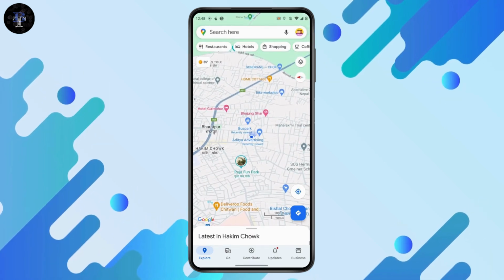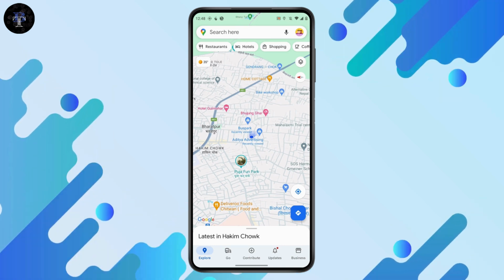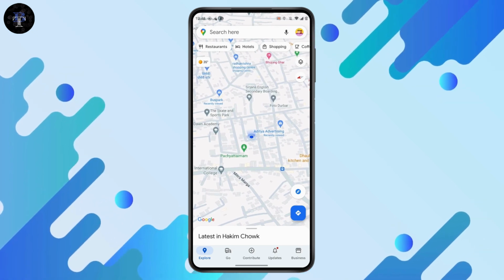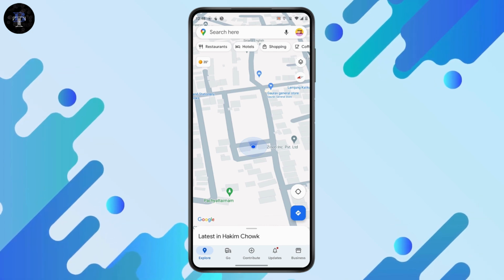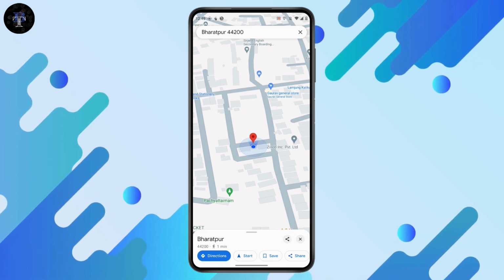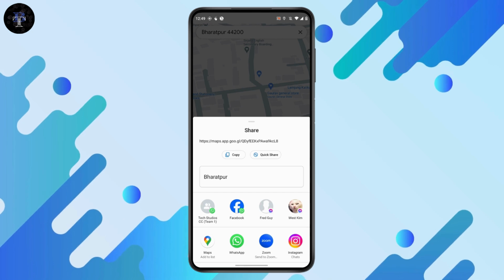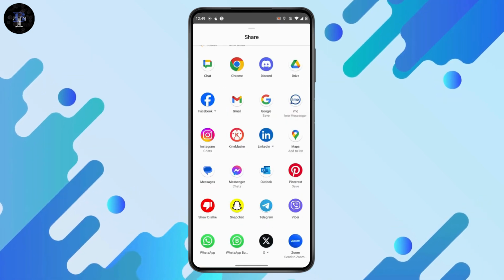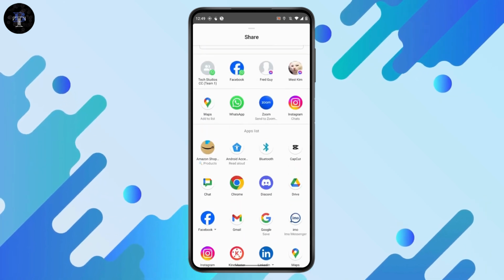How to Share Location on Google Maps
Want to share your live location with friends or family using Google Maps? In this easy tutorial, we’ll show you how to find your current location and share it through WhatsApp, Instagram, Viber, and more. Just follow these simple steps and share your location instantly!

✅ How to share location in Google Maps
✅ Send your location via WhatsApp, Instagram, and more